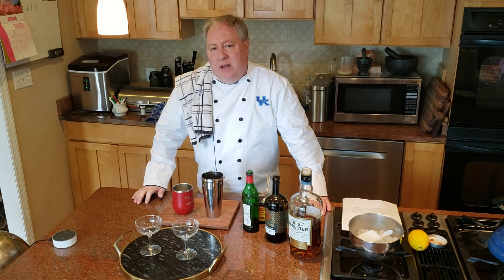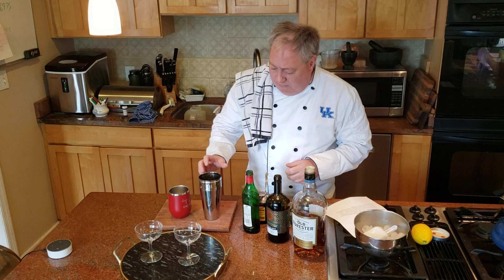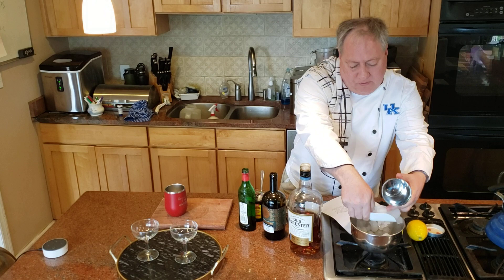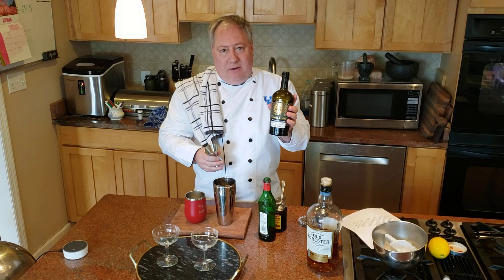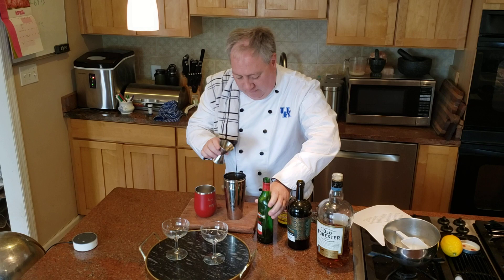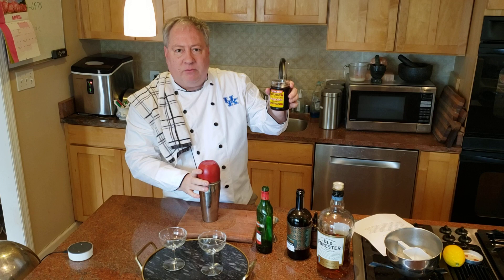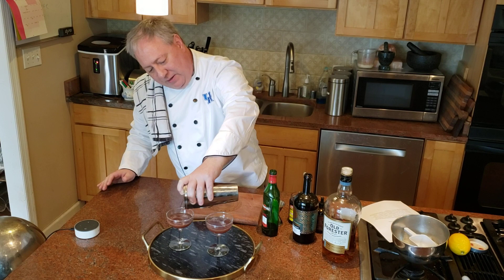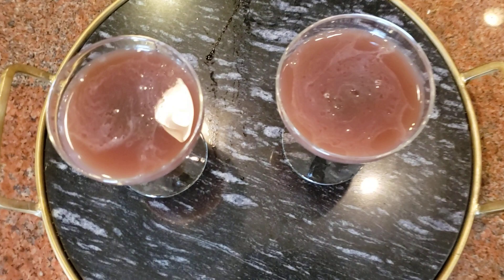The Brain Duster - David Palmer's Drink of the Day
Bourbon and Beshear Happy Hour Drink of the Day